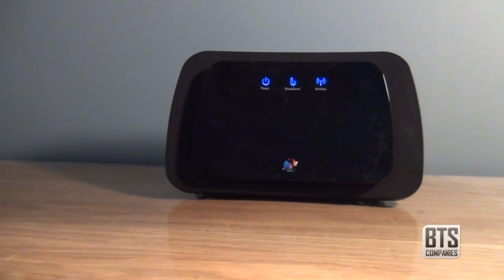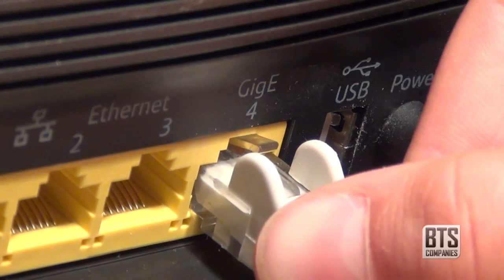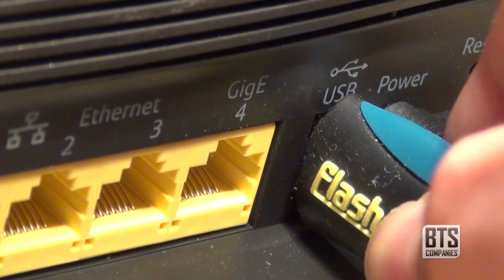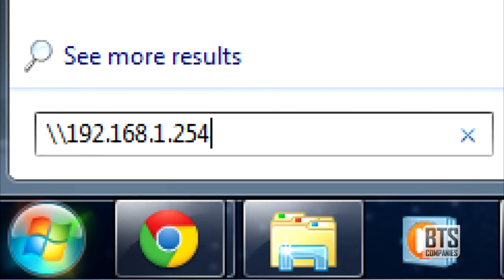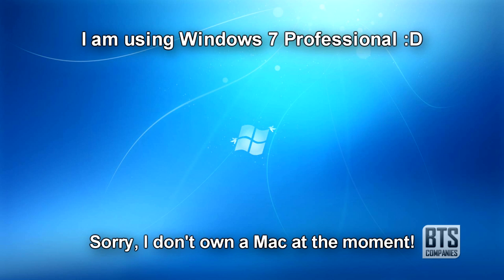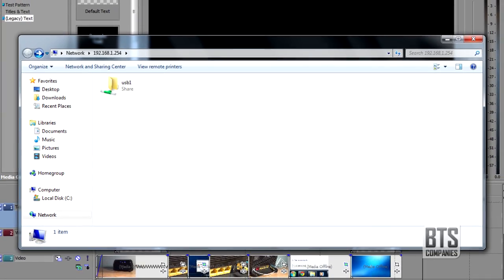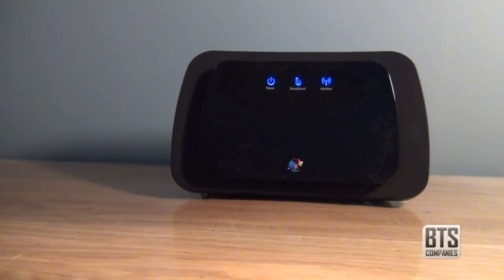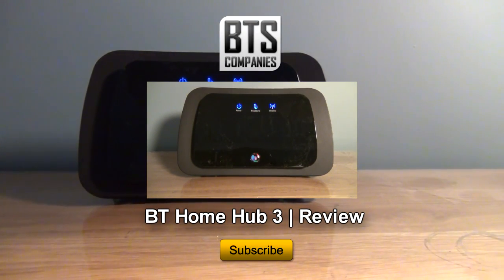BT Home Hub 3| Using a USB Stick | HD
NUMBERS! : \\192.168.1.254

To follow up on yesterdays video (It might be a few days ago by now), today I show you how to use a memory stick in your hub as part of your network.

Rough Script: So Hello again YouTube and today I have a real quick follow up video to my review yesterday on the BT Home Hub 3. I'm just going to briefly show you how to use a memory stick with the Hub. To start you are going to want to make sure you are connected to your Hub either via Wi-Fi or an Ethernet cable. Next plug in your USB thumb drive into the USB port on the back of the Hub. Next, you need to make your way to your PC and the easiest way to access the USB device is to type \\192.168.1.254 into the Start Menu Search Box if you're using Vista or Seven or if you're using XP, typing this into Run will do the same thing. You will be greeted by a Windows Explorer window in which will be displayed your USB stick which you can then double click and go into and all your files are there. I hope this video has helped you if you have this hub, any problems as usual, just drop me a message below.

Audio Equipment:
Behringer C1

Edited on Custom-Built PC:
1TB Western Digital Hard Drive

Software:
Sony Vegas (Video Editing)
Audacity (Sound Recording)